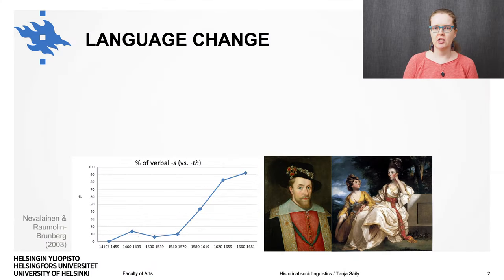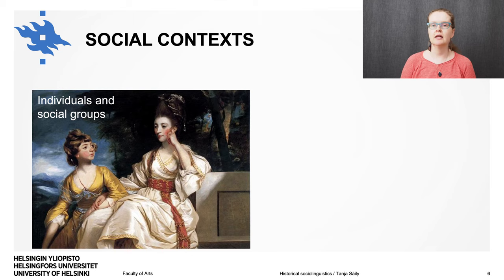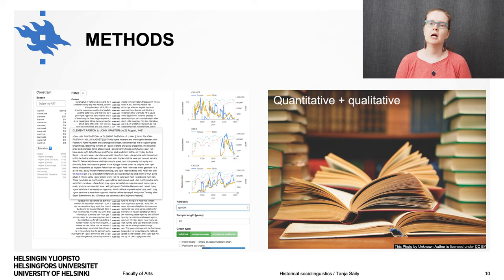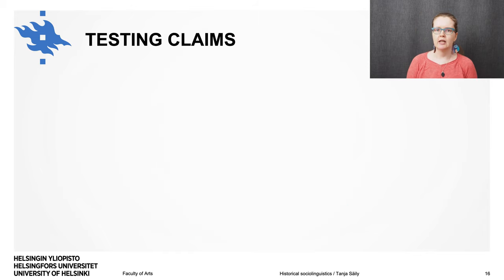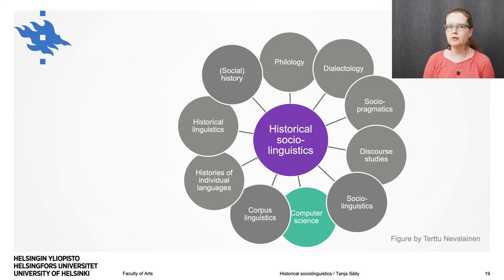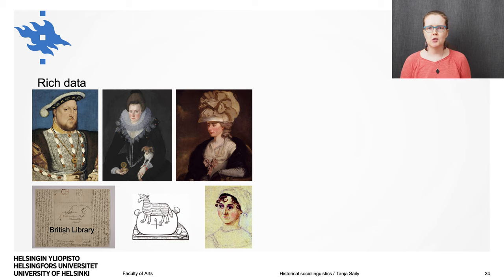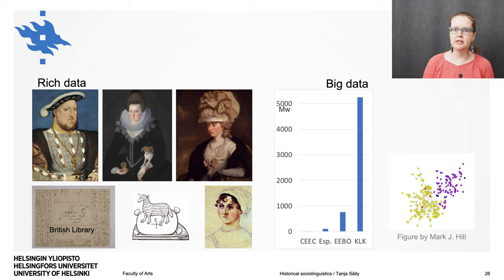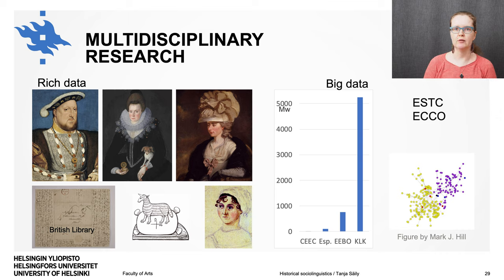Historical sociolinguistics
A brief introduction to historical sociolinguistics for digital humanities students. Originally created for the BA-level course "Introduction to Digital Humanities and Social Sciences" at the University of Helsinki